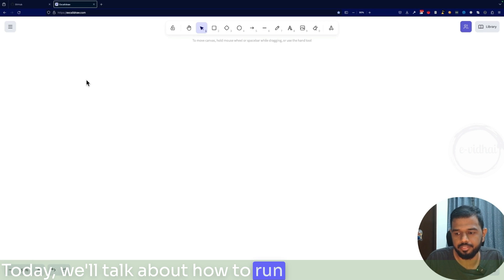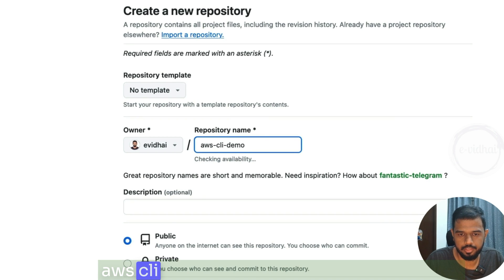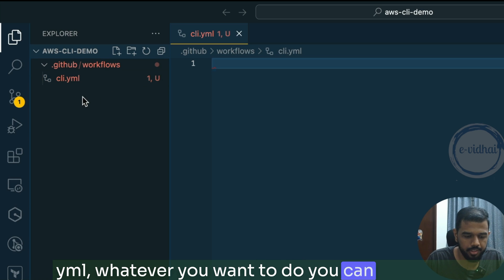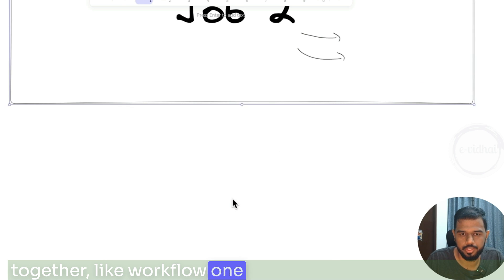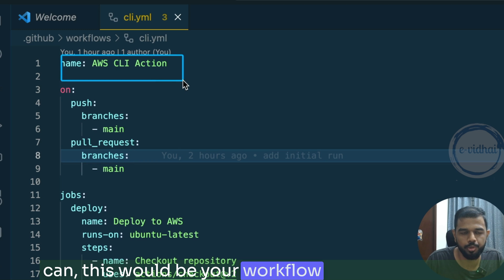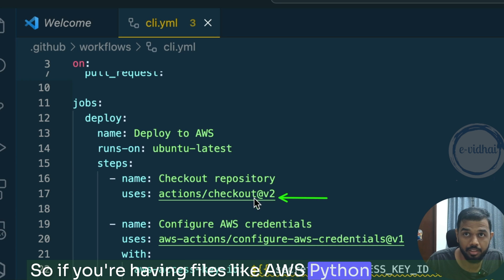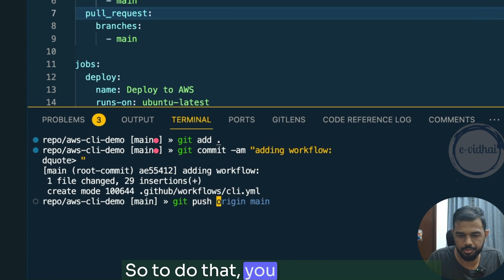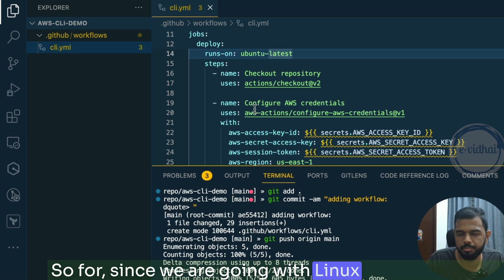Github actions AWS CLI/SDK in pipeline ci cd:Automating AWS Tasks Beginner guide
This video tutorial covers how to automate AWS CLI / SDK using GitHub Actions instead of running them locally, highlighting the advantages like handling dependencies and credentials management centrally.

 It introduces CI/CD concepts, different tools available like Jenkins, GitLab, and GitHub Actions, and focuses on using GitHub Actions for executing AWS CLI commands within a pipeline. The process involves creating a GitHub repository, setting up a workflow with YAML, and managing secrets for AWS credentials. The tutorial demonstrates configuring a basic CI/CD workflow, including cloning a repository, adding YAML files for GitHub Actions, and troubleshooting common issues like invalid credentials. It emphasizes the importance of securing AWS credentials using GitHub secrets and provides a practical demonstration of executing AWS CLI commands such as listing S3 buckets within a CI/CD pipeline, making it a comprehensive guide for beginners interested in integrating AWS automation with GitHub Actions.

00:00 Introduction to Pipeline
00:45 Exploring  GitHub Actions
01:12 Creating a Repository and Cloning it Locally
01:39 Understanding GitHub Actions and YAML Format
02:42 Setting Up GitHub Actions Workflow
03:39 Using AWS CLI with GitHub Actions
05:02 Exploring YAML
07:08 Pushing Changes to the Repository
08:24 Troubleshooting
09:07 Understanding GitHub Actions Secrets
14:36 Conclusion